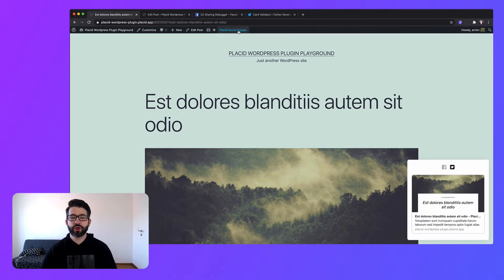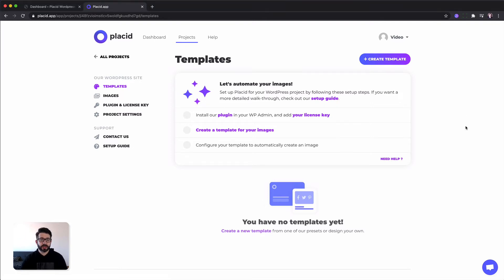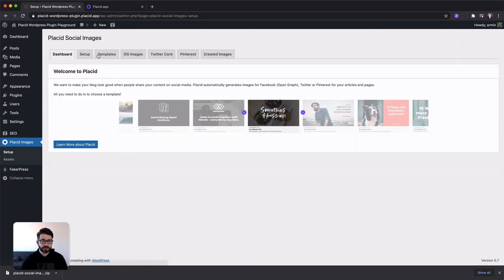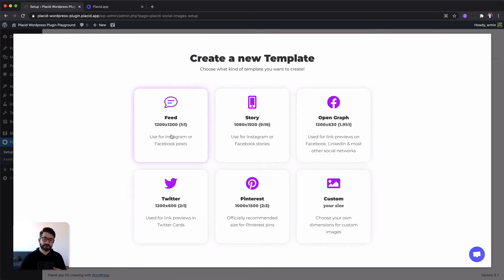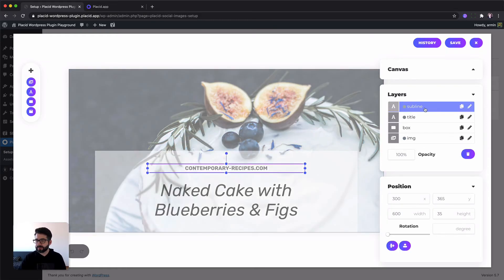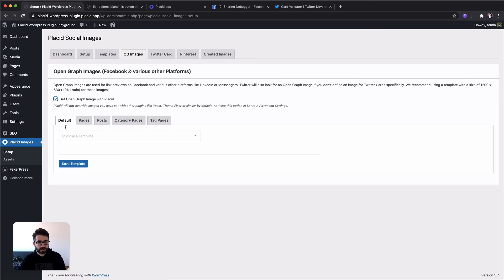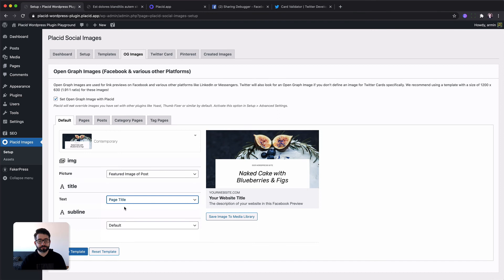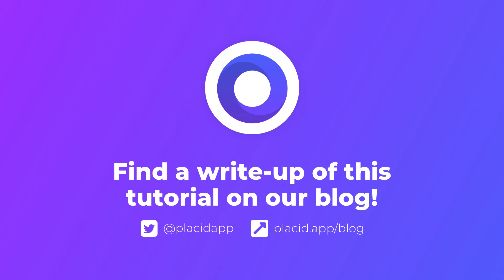How to auto-generate custom Open Graph images in WordPress (without coding)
Learn how to automatically generate branded Open Graph images for your WordPress content to make it recognizable when it's shared on social!

This tutorial shows you how to set up an automation for the Open Graph  images (OG Images) of a WordPress site using the Placid social image generation plugin.

0:00 Start
0:23 Create a Placid project
0:40 Install the Placid WordPress plugin
1:26 Enter your license key
1:45 Create a Placid template
3:37 Configure the Open Graph image automation
4:50 Check your newly generated social cards